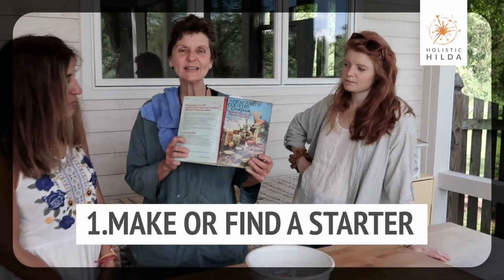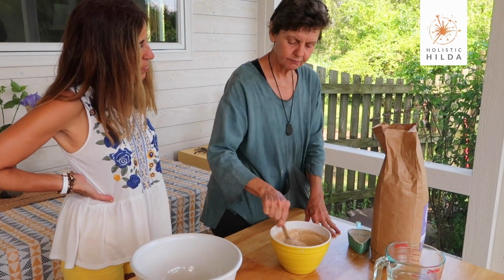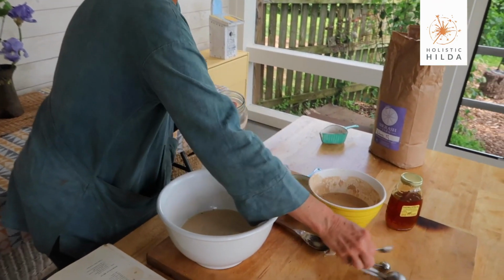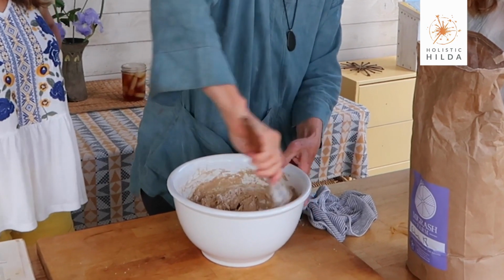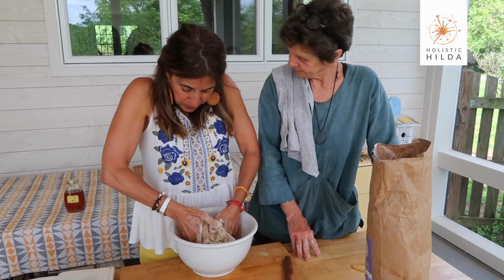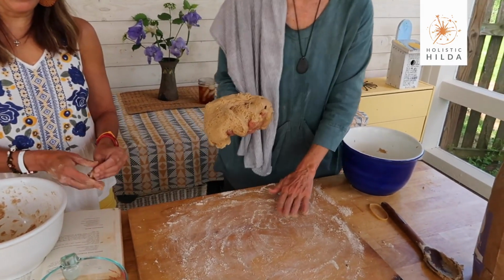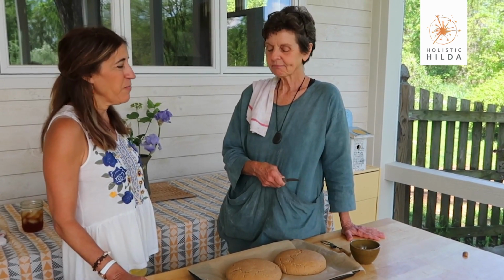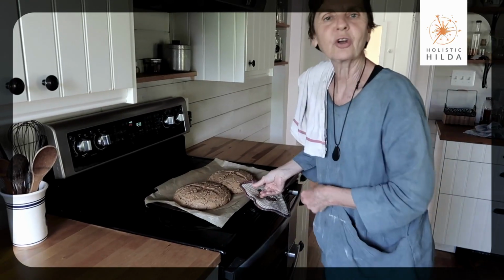Sourdough Bread Tutorial: Everything you KNEAD to know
Sourdough bread is one of the BEST breads you can make. It makes the nutrients of the grains more bio-available while lowering the phytate levels making it easier to digest. Mary and Emma Kingsley (of Lady Farmer fame) share their knowledge with Holistic Hilda, our Wise Traditions podcast host, and with you so you can make the tastiest and most nourishing sourdough bread possible.

Follow our Wise Traditions podcast, wherever you get your podcasts